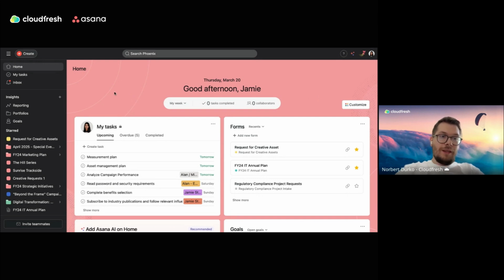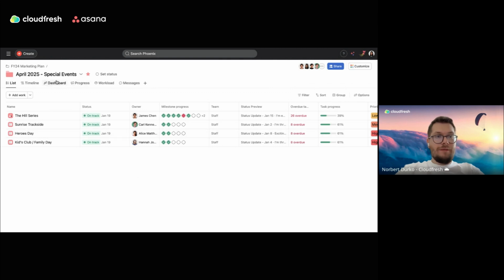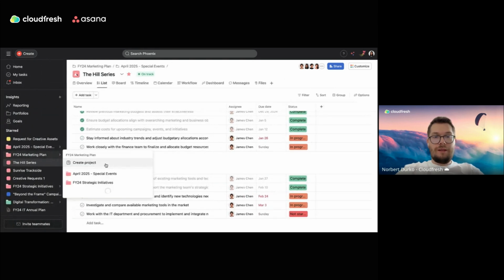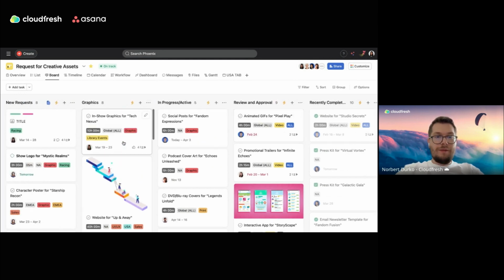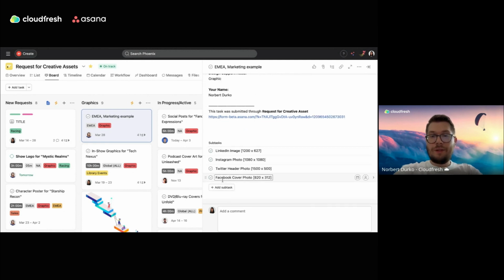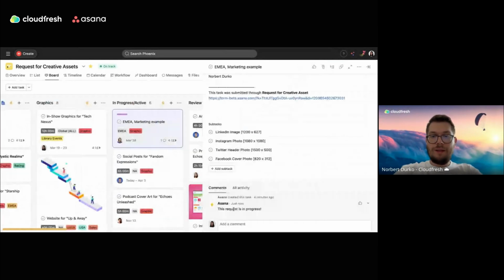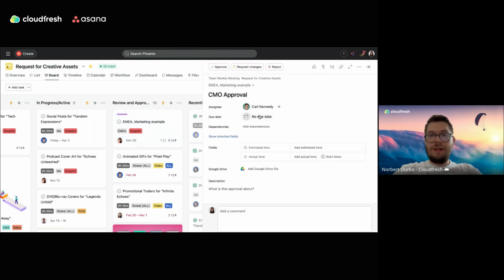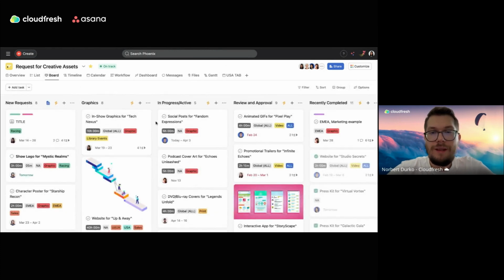Asana for Marketing Teams: AI Work Management in 2025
Asana for marketing helps teams organize projects, track campaign progress, and hit deadlines without the chaos. In this demo video, you’ll see how Asana features—like timelines, task dependencies, and team collaboration tools—can boost marketing productivity by 22% and speed up campaign delivery by 50%.

Whether you’re planning a product launch or managing content calendars, this video will show you how to get started with Asana for marketing. Watch now and start turning your marketing plans into executed campaigns—on time, every time.

About Cloudfresh:
Cloudfresh is an Asana Solutions Partner providing a comprehensive suit of services – from implementation to optimization.